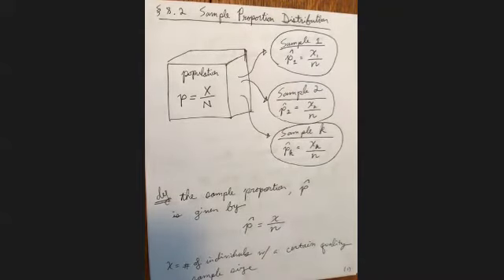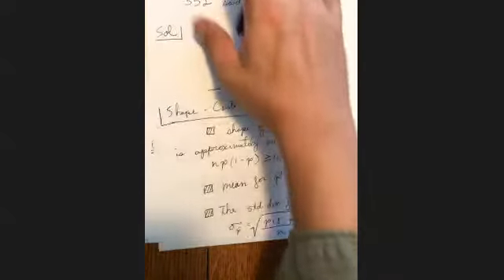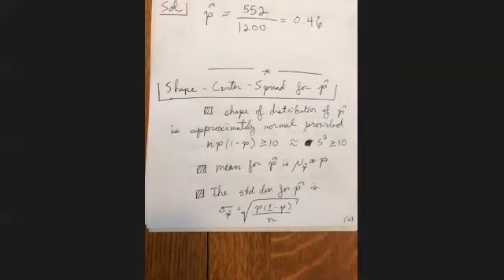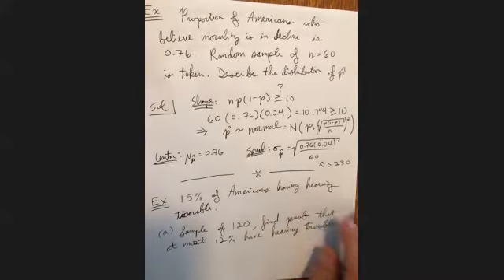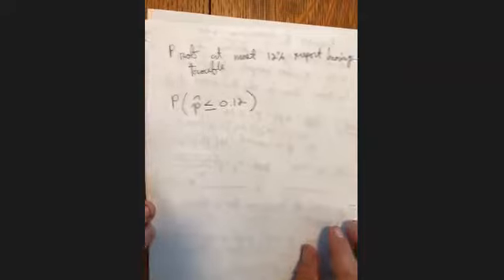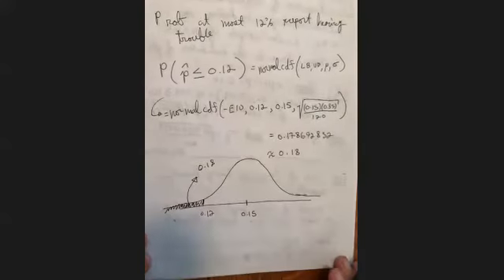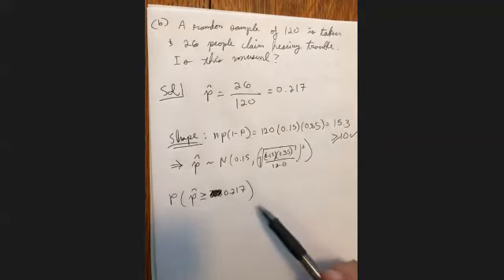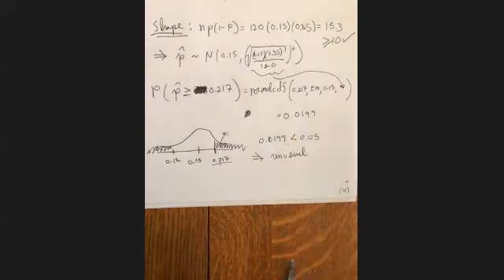Elementary Statistics - Week 11 - Lecture 1 - Section 8 2